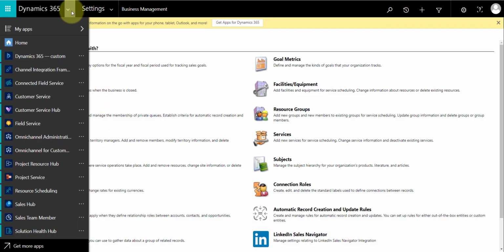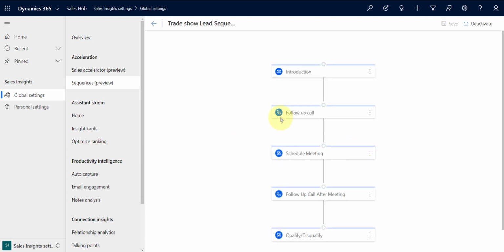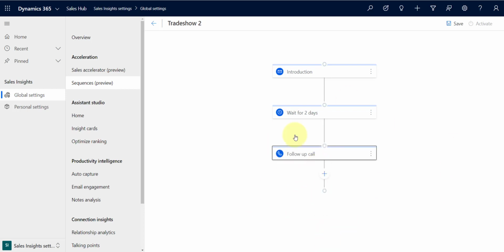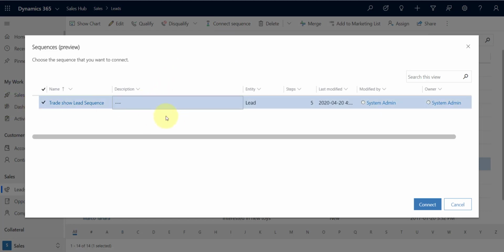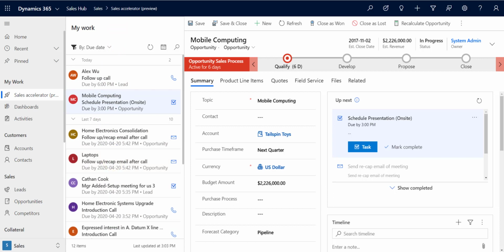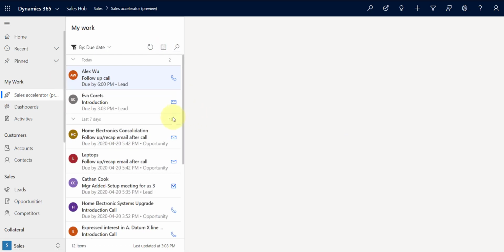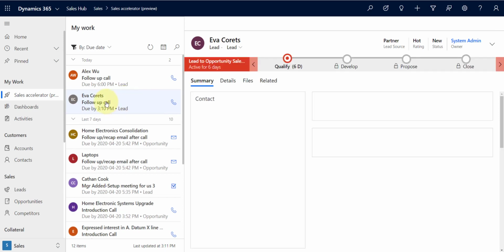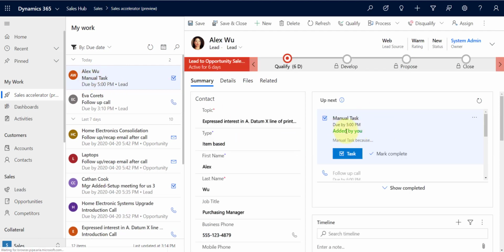Sales Accelerator(Preview)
Today’s video is about Sales Accelerator, which is a preview feature that is starting to roll out this week in the US for Dynamics 365 Sales. The Sales Accelerator is another tool in the Dynamics 365 Sales Insights toolbox which sales managers and sales reps can utilize to stay on top of their key leads and opportunities.